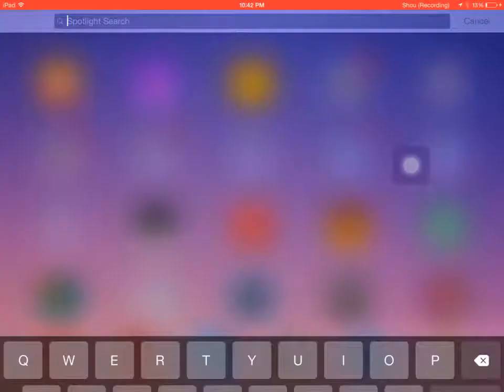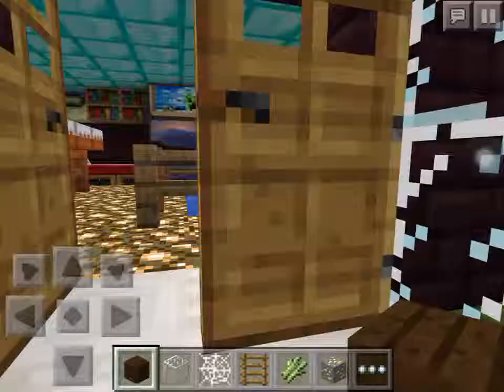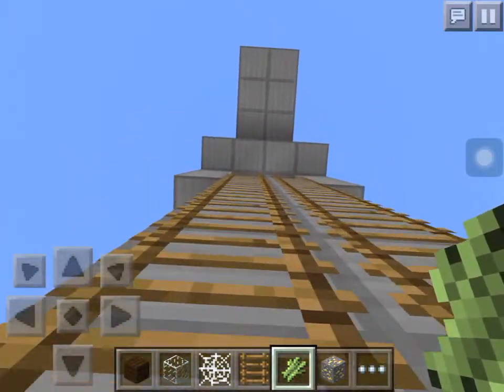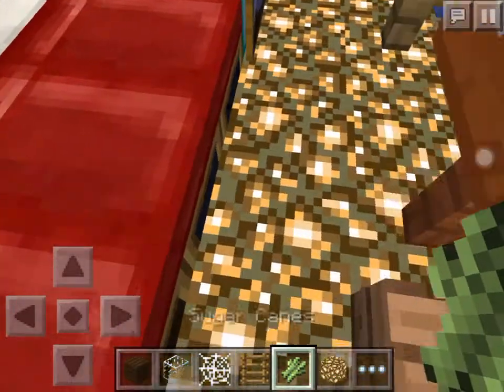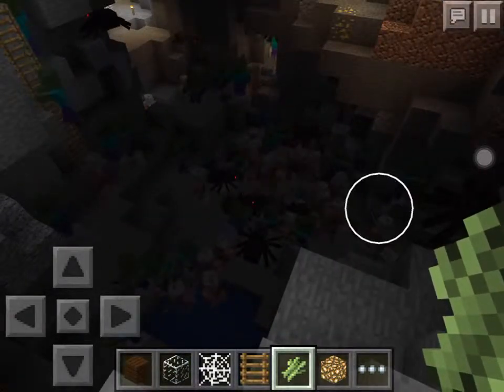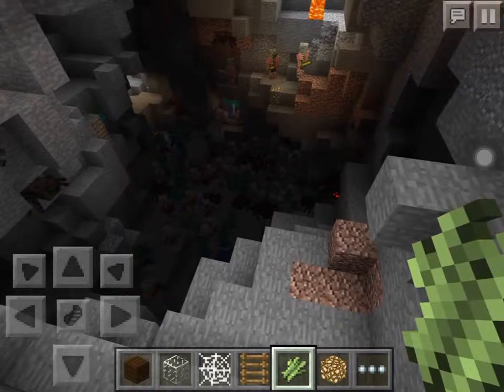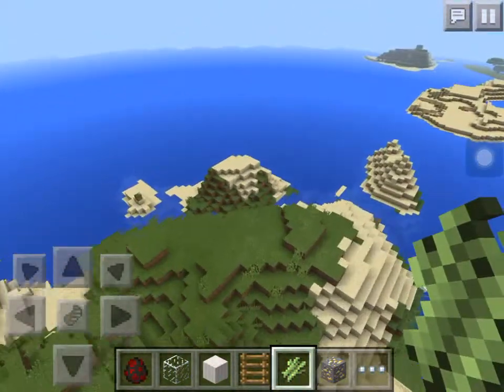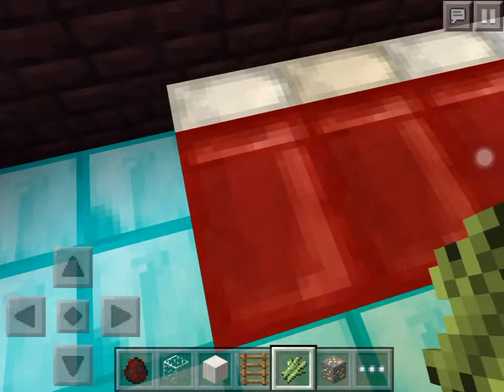Vincent Plays Minecraft Pocket Edition!!!